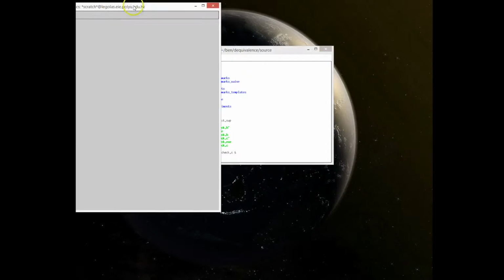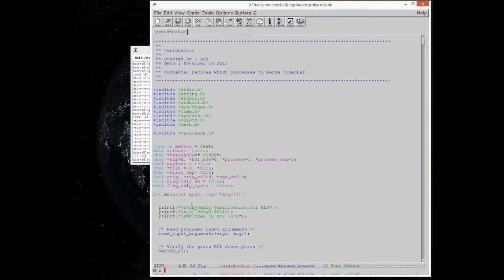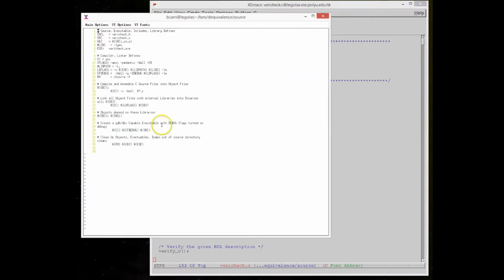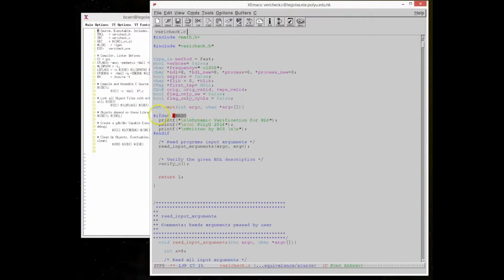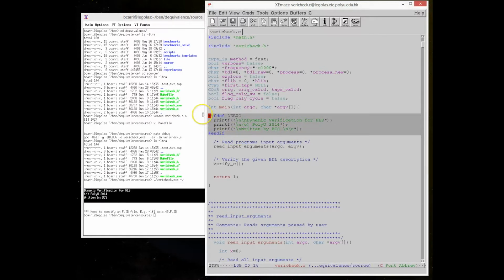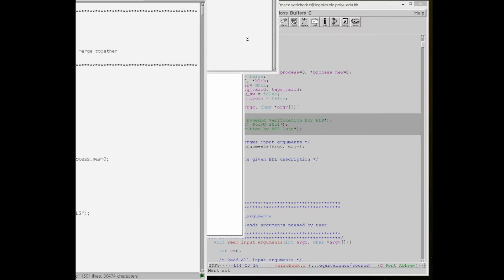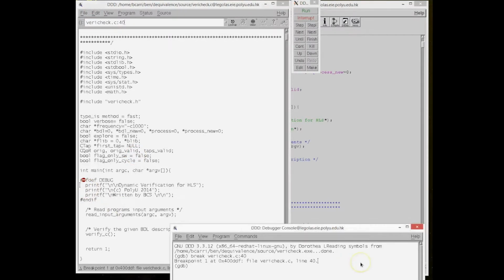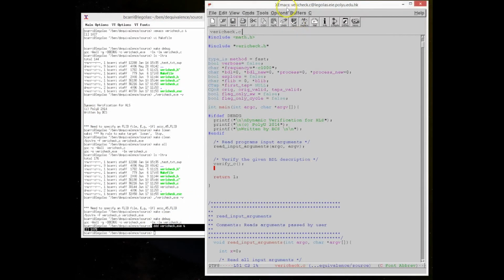Linux SW development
Learn how to develop SW using free tools in Linux (xemacs as editor, gcc for compiling, Makefile and gdb-ddd for debugging)